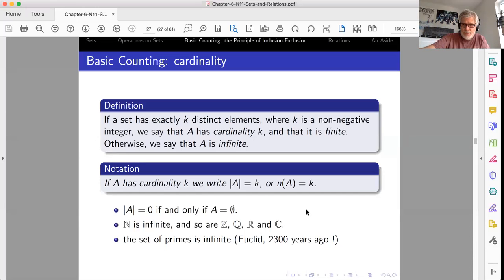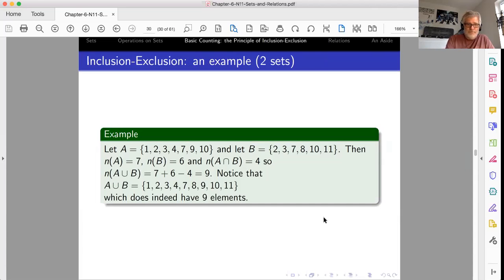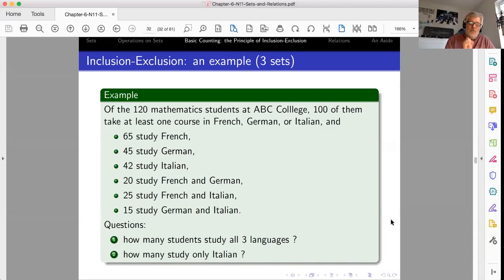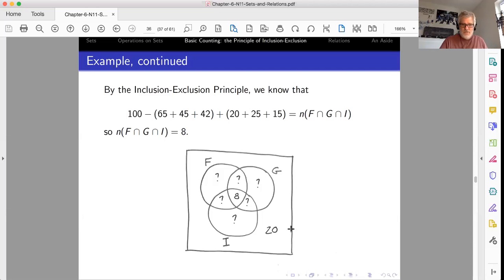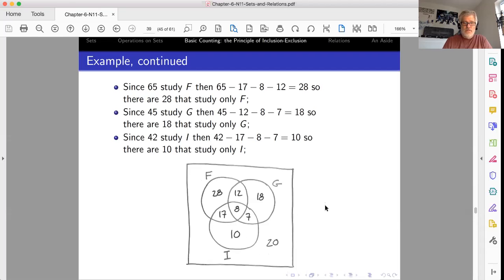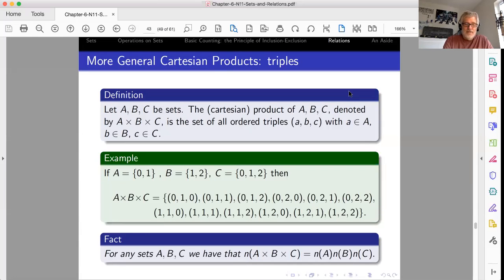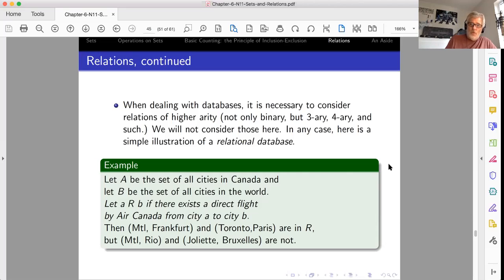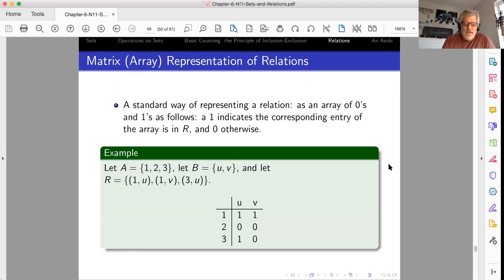N11 Lecture 10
Basic Counting. Relations.